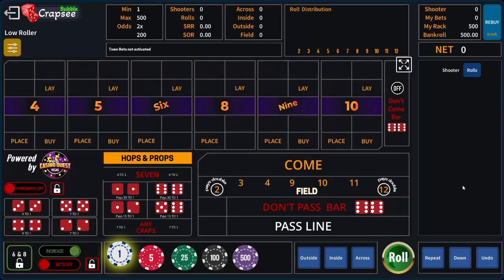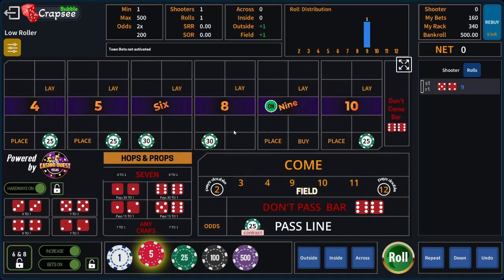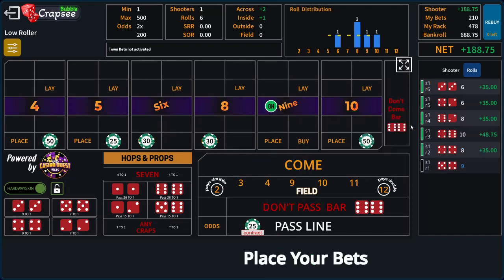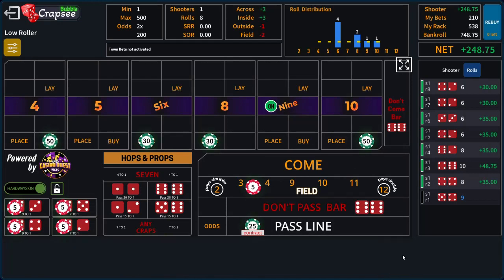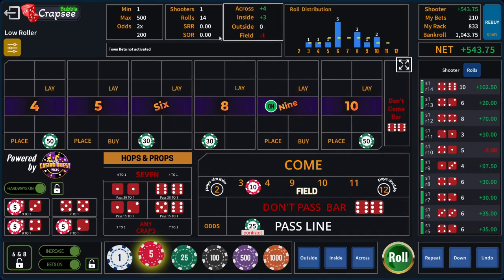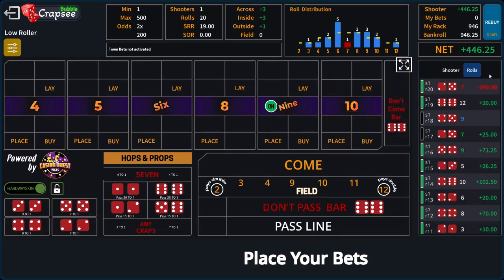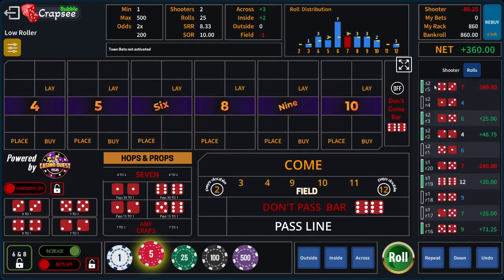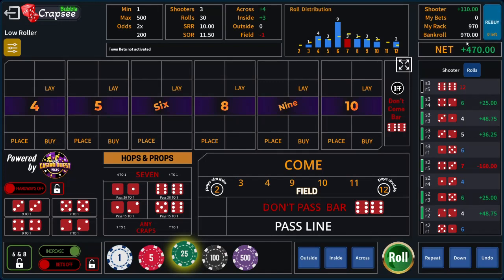CRAPS Strategies - My Turn To Roll The Dice - 30 Roll Challenge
It's my turn to roll the dice.   Need a pass line bet, but then I only need 135 across versus 160 across when I wait for the point to be established.   Once I had my initial bets covered, I tried several strategies to run it up;  Press, Field Bets, Hard ways, etc..